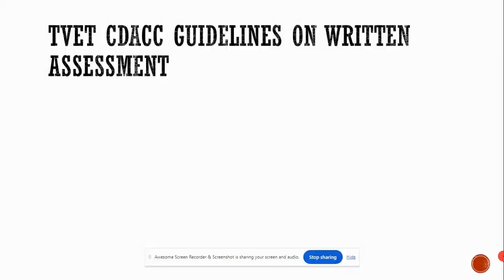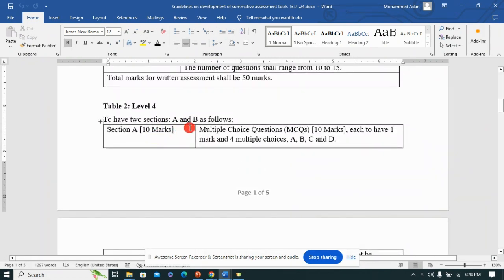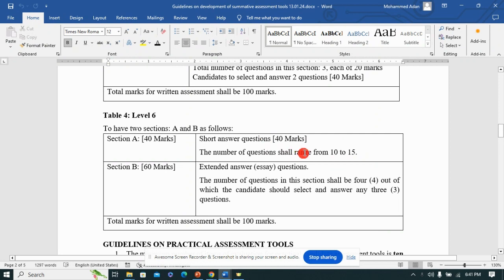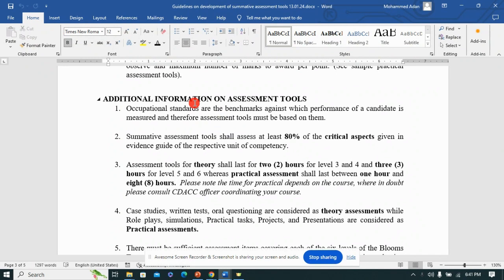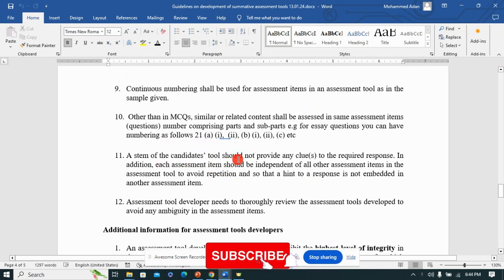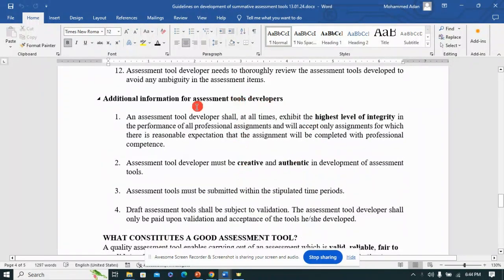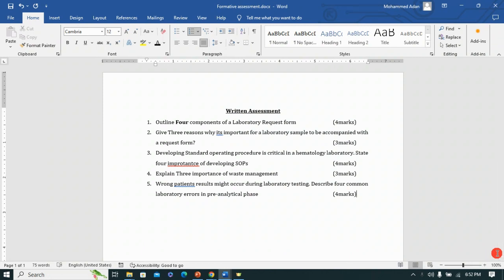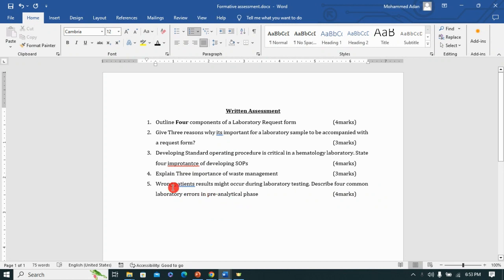16c- Understanding CBET | Assessment tools | Support materials | Written assessment | Part 3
Level Up Your CBET: Craft Assessment Questions Like a Pro (Part 3)

Struggling to craft effective written assessments for your CBET program?   This video is YOUR secret weapon!

Part 3 of our Understanding CBET series on Written assessment  dives deep into the practical side of developing high-quality questions  based on real occupation standards and observing the Bloom Taxonomy

Learn how to:
1- Write clear, measurable, and achievable questions
2- Align assessments with specific learning outcomes
3- Utilize action verbs for powerful impact
4- Master the art of crafting questions based on occupation standards ️

By the end of this video, you'll have a comprehensive grasp of developing written assessment tool', empowering you to implement it effectively in your CBETs assessments

Don't miss this crucial piece of the CBET puzzle! Watch now and unlock the secrets of crafting a robust Written assessment tool